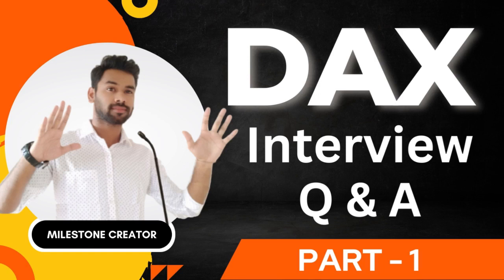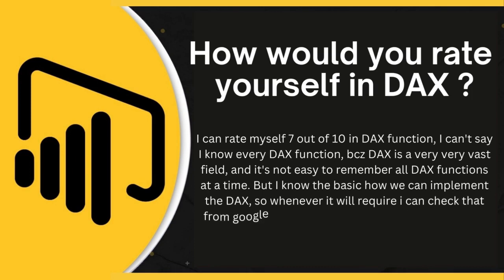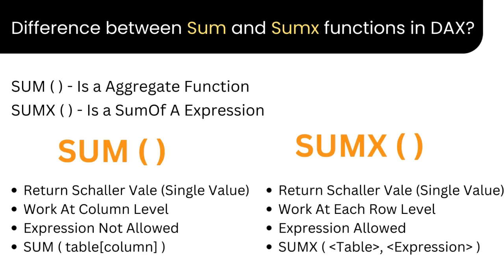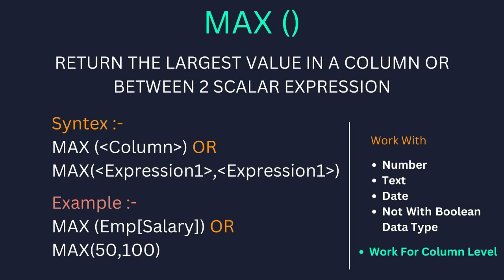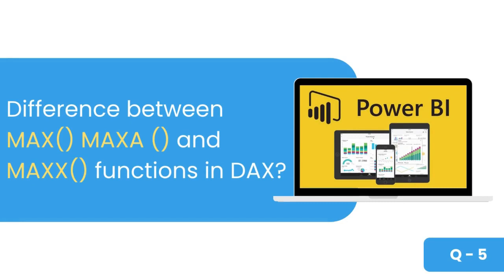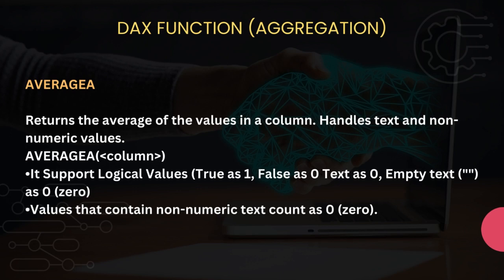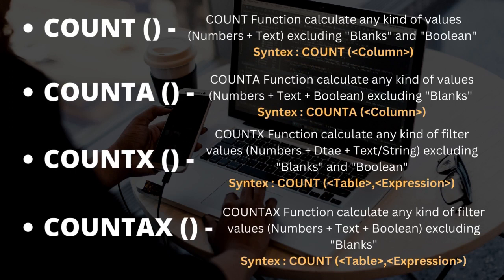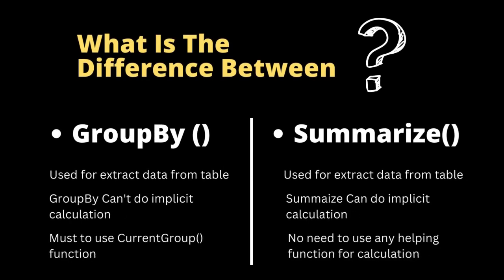DAX Interview Questions and Answers - POWER BI [ Part - 1 ]🔥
Hey Everyone Welcome back to "Milestone Creator"
So today in this tutorial we are going to learn about:-
List Of DAX
Q0 : What is Dax?
Q1 : When to Use DAX?
Q2 : How would you rate yourself in DAX?
Q3 : What all DAX functions have you used in your project?
Q4 : What is the difference between Max and MAXA functions in DAX?
Q5 : What is Summarize function in DAX?
Q6 : What is Add column Function in DAX ?
Q7 : What is the difference between MIN and MINA in DAX ?
Q8 : What is the difference between SUM and SUMX in DAX ?
Q9 : What is Average Function in DAX ?
Q10 : What is the difference between COUNT and COUNTA DAX Function  ?
Q11 : What is the difference between COUNTX and COUNTAX DAX Function  ?
Q12 : What is the difference between MAX and MAXA DAX Function  ?
Q13 : What is Distinct DAX Function in Power Bi ?
Q14 : What is Distinct Count Function in DAX ?
Q15 : What is Count Blank Function in DAX ?
Q16 : What is COUNTROW DAX Function in PowerB i?
Q17 : What is ADDCOLUMN DAX Function in PowerB i?
Q18 : What is TOPN DAX Function in PowerB i?
Q19 : What is EXCEPT DAX Function in PowerB i?
Q20 : What is GROUPBY DAX Function in PowerB i?
Q21 : What is UNION DAX Function in PowerB i?
Q22 : What is UPPER DAX Function in PowerB i?
Q23 : What is LOWER DAX Function in PowerB i?
Q24 : What is REPLACE DAX Function in PowerB i?
Q25 : What is ROUND DAX Function in PowerB i?
Q26 : What is DAY DAX Function in PowerB i?
Q27 : What is MONTH DAX Function in PowerB i?
Q28 : What is YEAR DAX Function in PowerB i?
Q29 : What is Average Function in DAX ?
Q30 : What is Roalling Average in power bi ?
Q31 : What is the difference between AVERAGEA and AVERAGEX DAX Function  ?
Q32 : What is CALANDER DAX Function in PowerB i?
Q33 : What is TODAY DAX Function in PowerB i?
Q34 : What is DATE DAX Function in PowerB i?
Q35 : What is EDATE DAX Function in PowerB i?
Q36 : What is EOMONTH DAX Function in PowerB i?
Q37 : What is WEEKDAY DAX Function in PowerB i?
Q38 : What is WEEKNUM DAX Function in PowerB i?
Q39 : What is YEARFRAC DAX Function in PowerB i?
Q40 : CALCULATE DAX Function in Power Bi ?
Q41 : CALCULATE TABLE DAX Function in Power Bi ?
Q42 : ALL DAX Function in Power Bi ?
Q43 : What is DIVIDE DAX Function in Power Bi ?
Q44 : What is DATEDIFF DAX Function in Power Bi ?
Q45 : What is SUMMARIZE DAX Function in Power Bi ?
Q46 : What is SELECTEDCOLUMN DAX Function in Power Bi ?
Q47 : What is RELATEDTABLE DAX Function in Power Bi ?
Q48 : What is RELATED DAX Function in Power Bi ?
Q49 : What is ROUNDUP DAX Function in Power Bi ?
Q50 : What is ROUNDDOWN DAX Function in Power Bi ?
Q51 : What is the difference between LEFT and RIGHT DAX Function  ?

Conditional Formatting Of A Table In Power BI ( By Background Color, Font Color, Data Bar, By Rule)